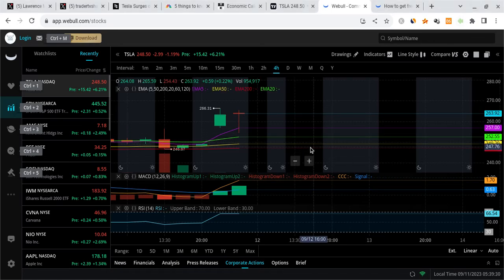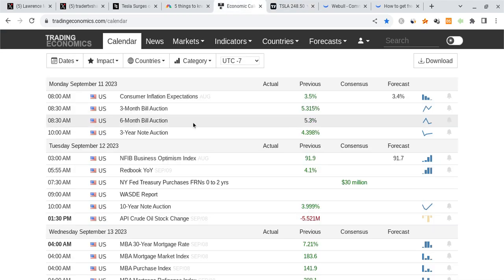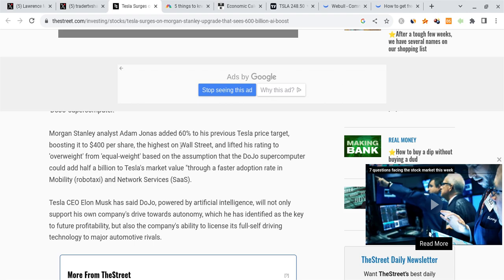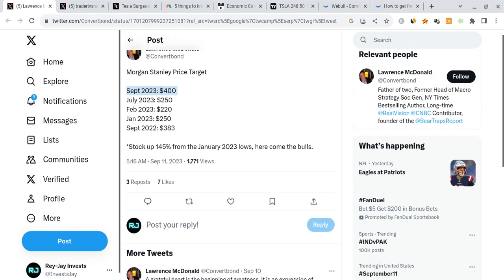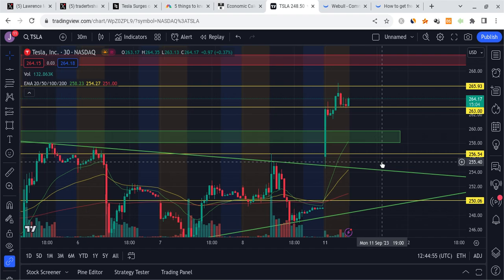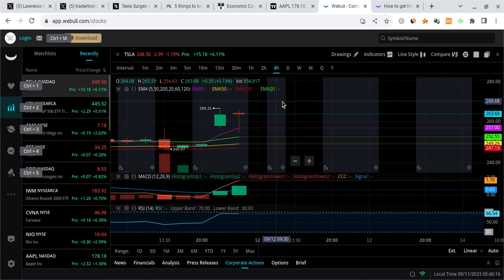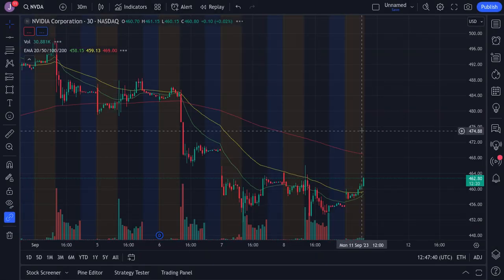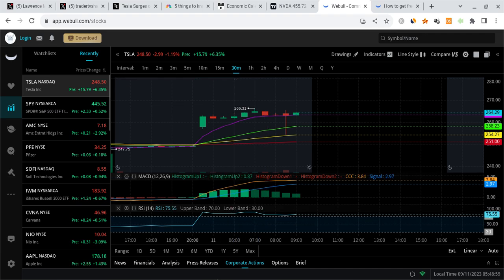🔥 BREAKING: TESLA JUST EXPLODED!!! $400 TARGET!!! TSLA, SPY, QQQ, NVDA, AAPL, & QQQ PREDICTIONS!!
Hey everyone!

Tesla had a red day as it closed at $248 on Friday (a little lower than expected), and it held support. Tesla is also very strong for the long-term! In this Tesla video, I will give you my Tesla stock price prediction, while mentioning Tesla news; regardless of Tesla's short term, it's long-term will be bright with massive growth potential. Tesla to the moon! Tesla is the future!